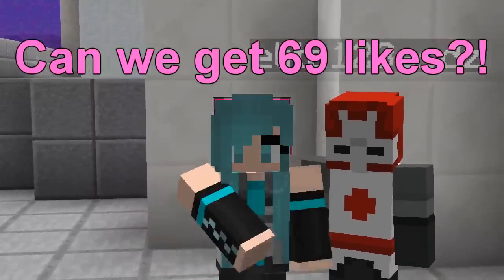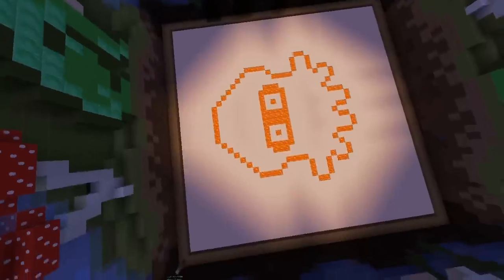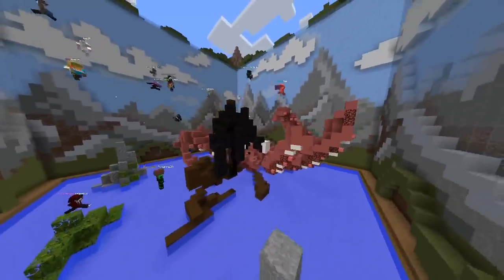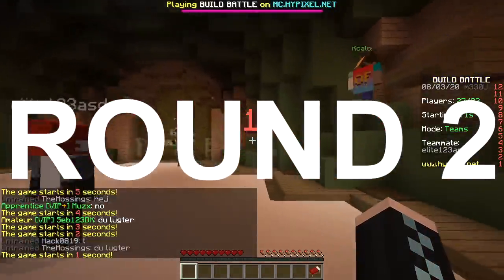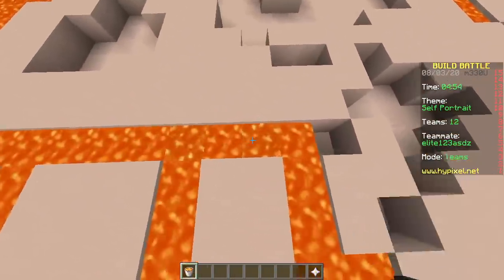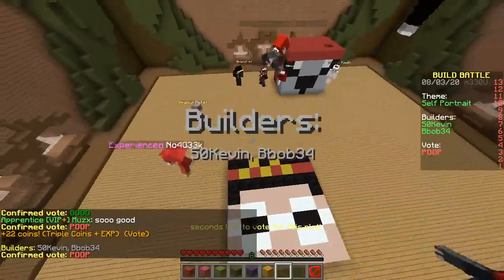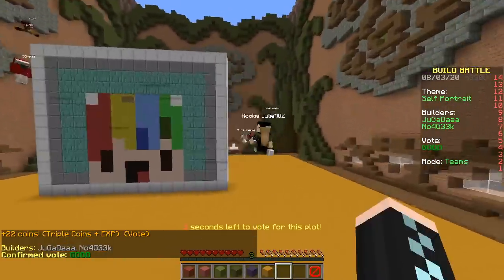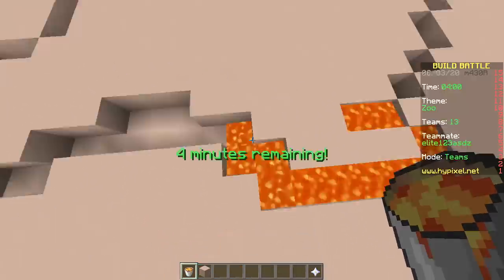ONLY LAVA CHALLENGE (Minecraft Build Battle)